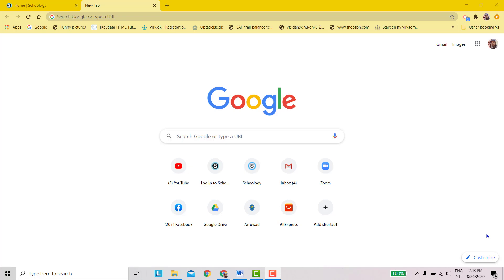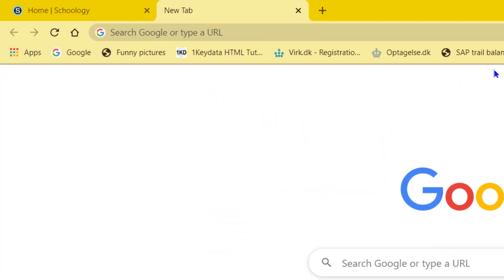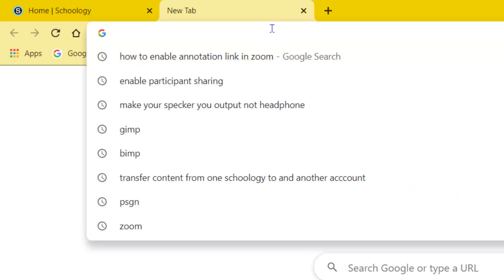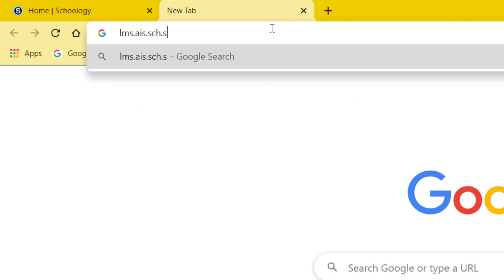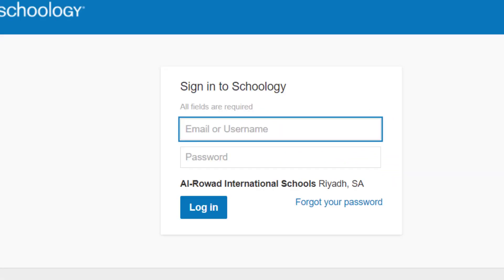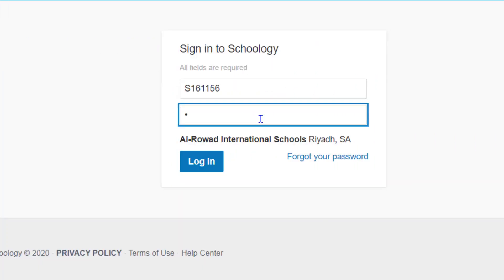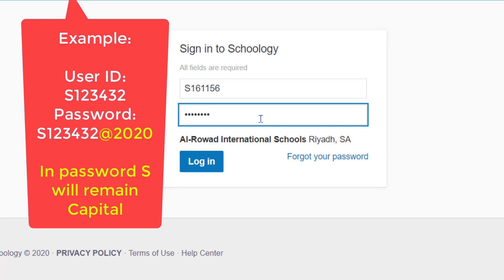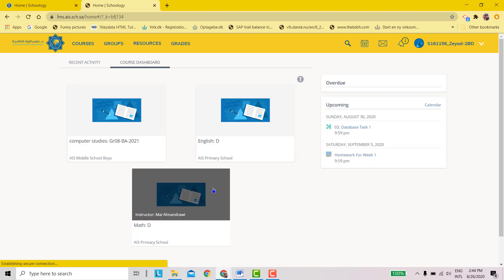How to sign in as student of AIS LMS